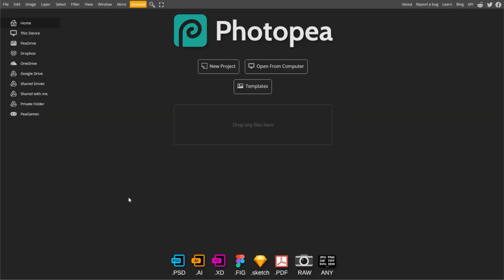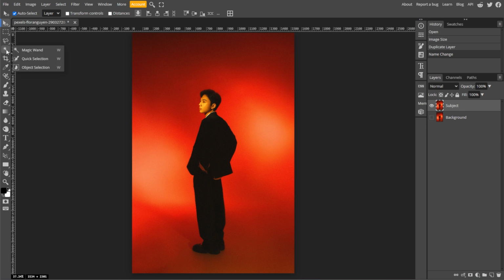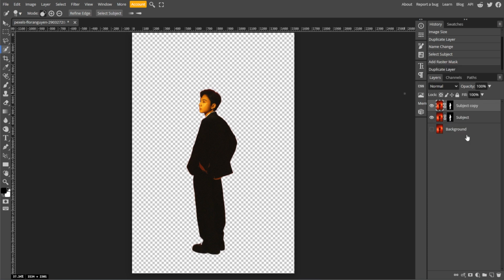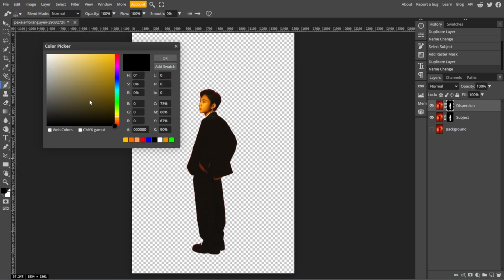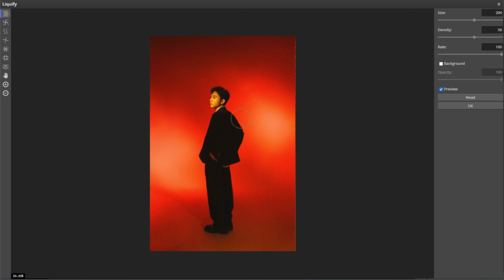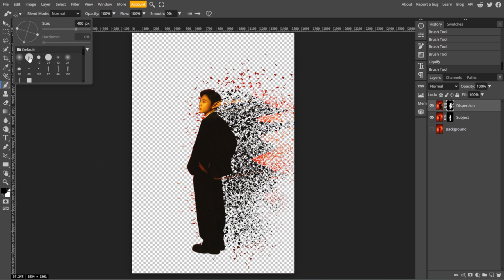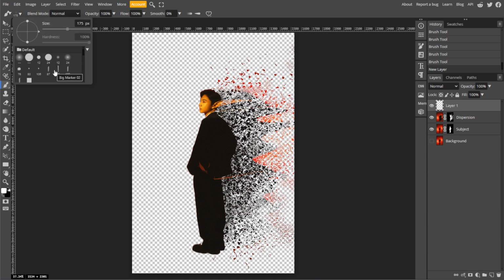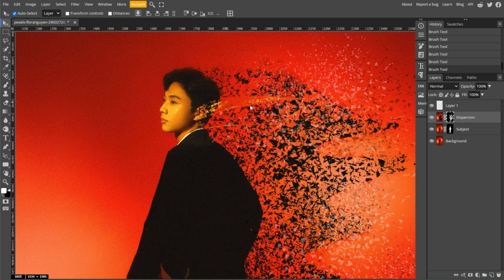Create a DISPERSION Effect in Photopea (Easy Dissolve Effect!)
Learn how to create an image dispersion effect in Photopea with this simple and easy-to-follow tutorial. Discover how to use the dissolve effect to create a dynamic, broken-up image that gives your design an artistic and impactful look.